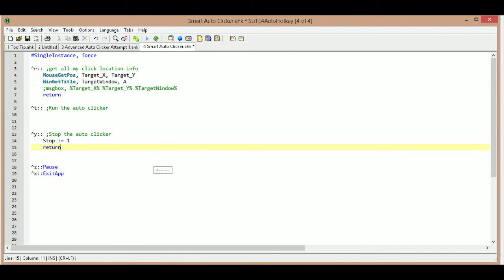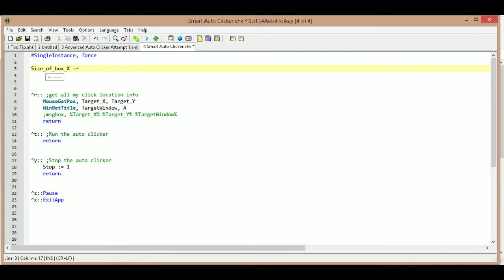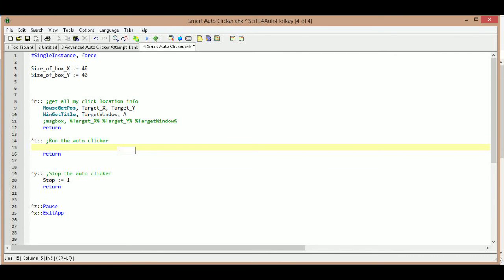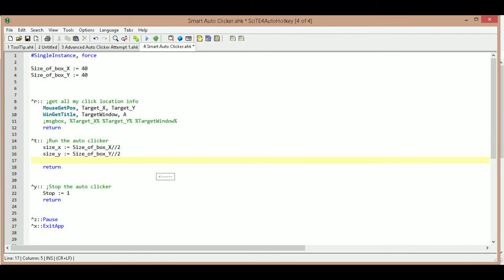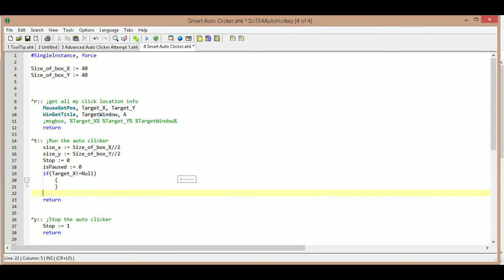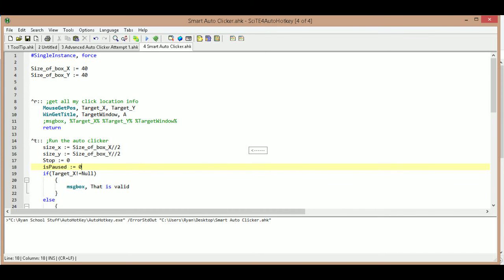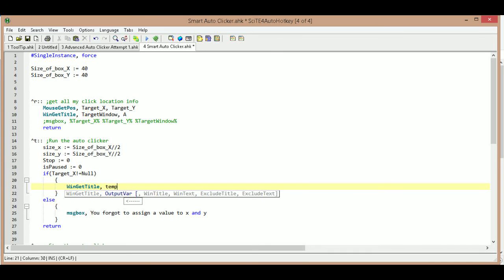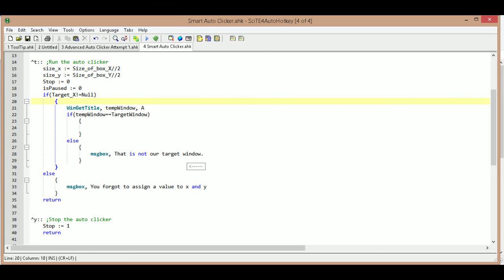How To Write Your Own Smart Auto Clicker Part 2 (AutoHotkey Tutorial)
This is a step by step tutorial showing you how to write a smart auto clicker that pauses by moving your mouse, starts by moving your mouse back to where you had it clicking, and won't click if the right window is not the current one. It can be a pain using normal clickers, with this one you can do whatever you want without have to press a bunch of buttons to pause the clicker so that you can do other things, also you will never have 100x windows open by mistake again.

If you enjoy this tutorial please be sure to leave a like, and perhaps let me know down in the comments what you use your clickers for, as well as some other features you would like to see in a auto clicker.

If you have never used AutoHotkey before and don't know how to run scripts, here is a short tutorial showing you the steps to run them

Once this Tutorial is finished, I will be doing another tutorial showing you how to write the same auto clicker but with a GUI. The tutorial will be a fair bit longer but the end product will be worth it.

Part 5: